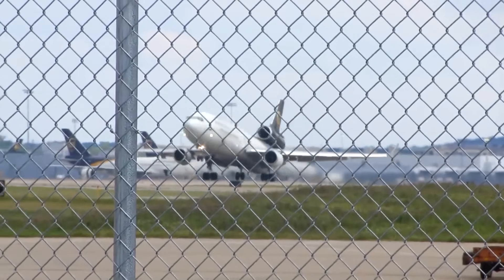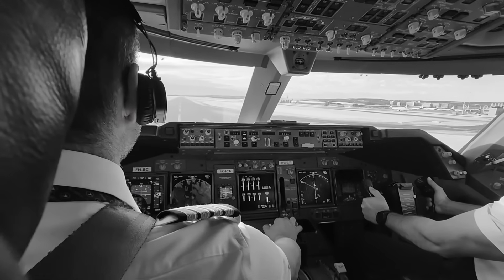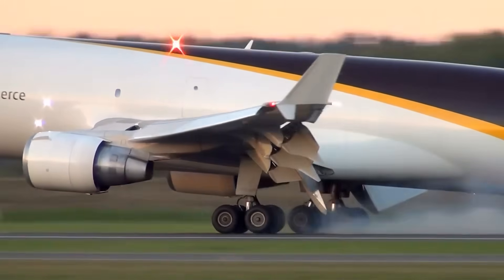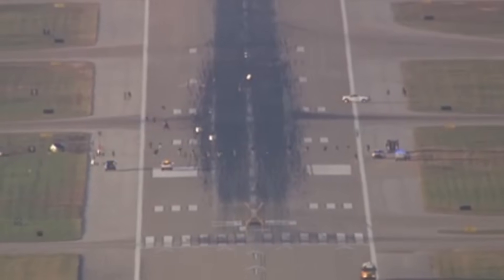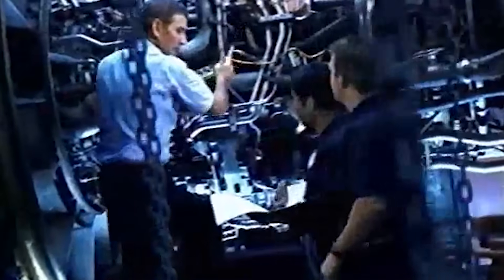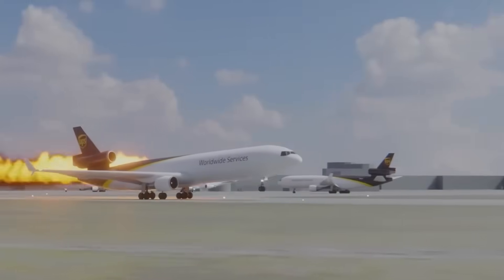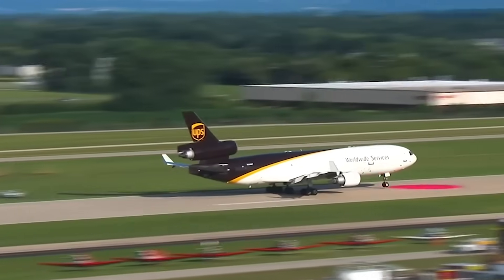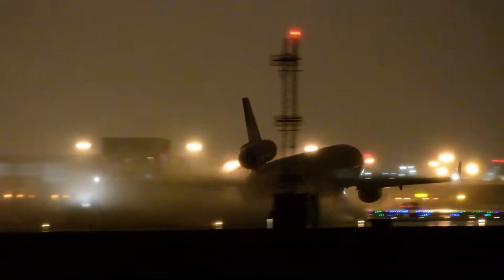The REAL Reason UPS 2976 Failed So Catastrophically...Mistake repeated AA Flight 191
When the preliminary report on UPS 2976 came out, most people focused on the shocking CCTV frames—the engine lifting away from the wing during rotation. But the deeper truth behind this accident doesn’t start with the moment the pylon failed. It starts decades earlier, in the way the MD-11’s engine mounting system was designed, certified, tested, and carried forward into aging freighter service. What looks like one violent, instantaneous failure is actually the final chapter of a problem that was building slowly, invisibly, and quietly long before that morning in Louisville.
Today, I want to go deeper—not just into what separated or when, but why this type of failure is uniquely dangerous, why it escaped detection, and why it has implications for every high-time tri-jet still flying today. Because the real reason UPS 2976 was lost isn’t just the fracture you can see on the wreckage. It’s also the assumptions that the industry made about hardware that was supposed to last a lifetime.
The MD-11’s Mounting System & Its Hidden Vulnerabilities
To understand why this accident unfolded the way it did, we need to start with the MD-11’s pylon design itself. The number one and number three engines sit under the wings using a dual-lug mounting system—one forward lug and one aft lug—connected to spherical bearings. On paper, it’s a straightforward design. It’s been used on countless aircraft. But the MD-11’s system has one trait that matters more than anything else: the two lugs don’t carry equal loads at all phases of flight.
During rotation, the aft mount takes the hardest hit. As the aircraft pitches up, thrust and aerodynamic forces load that single connection point with a spike in stress far beyond anything experienced during cruise or taxi. Engineers know this. It’s built into the certification margins. But what they couldn’t fully test back in the late 1980s was how that stress would behave through decades of real-world cargo operation: maximum-thrust departures, heavy cycles, short-haul patterns, and high-frequency usage that tri-jets often endure long after passenger fleets have retired.